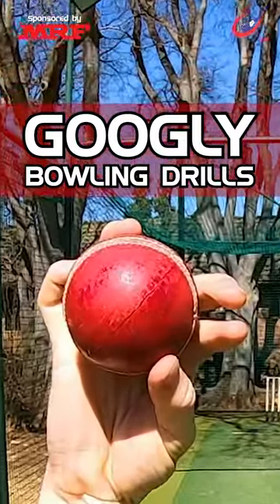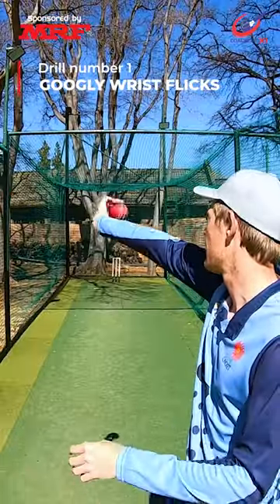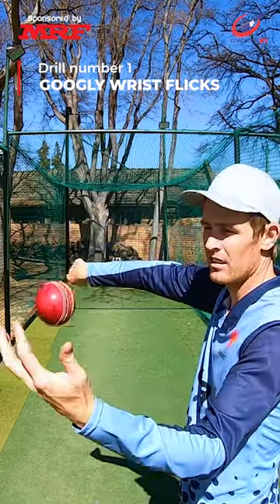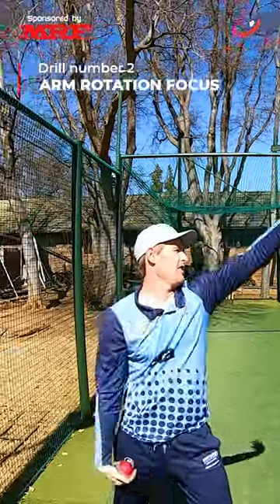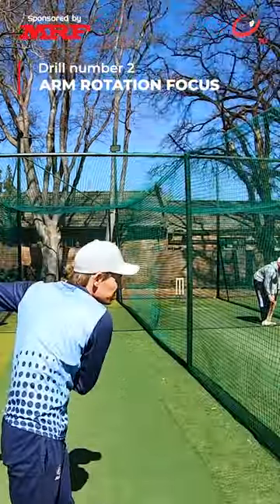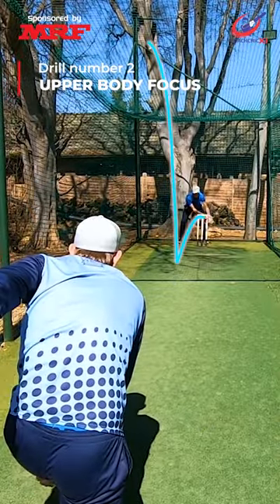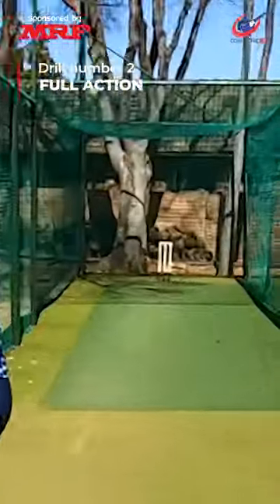Googly bowling drills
𝗙𝗼𝗹𝗹𝗼𝘄 𝘂𝘀 𝗳𝗼𝗿 𝗺𝗼𝗿𝗲 𝗯𝗼𝘄𝗹𝗶𝗻𝗴 𝘁𝗶𝗽𝘀, 𝗱𝗿𝗶𝗹𝗹𝘀 & 𝗮𝗱𝘃𝗶𝗰𝗲 🙌🏻

In this clip we take you through a googly bowling drill set.

If you want to see full length videos, check out our YouTube channel 🔥